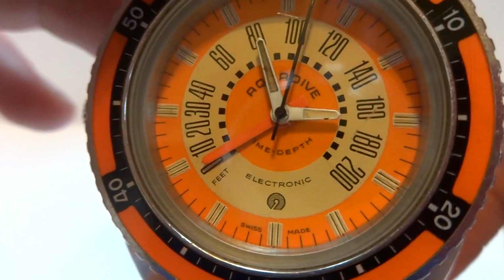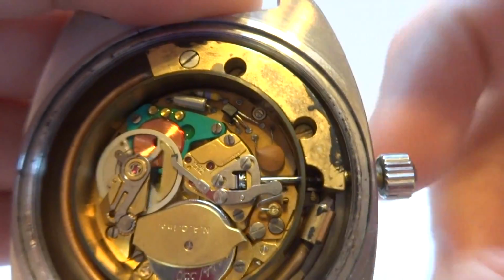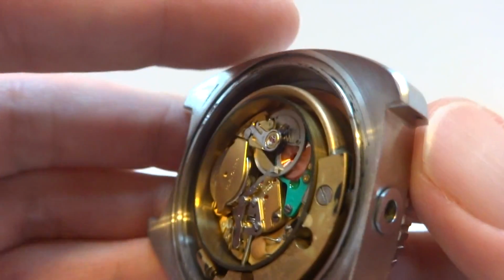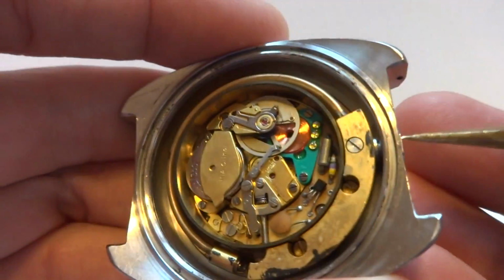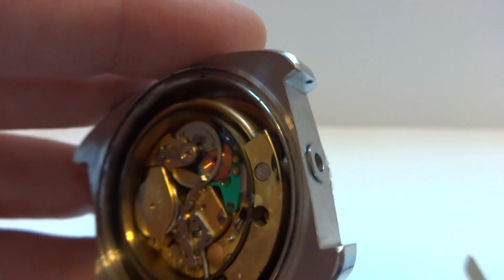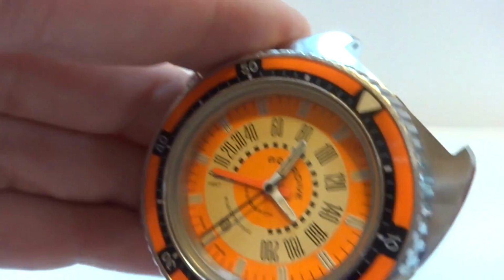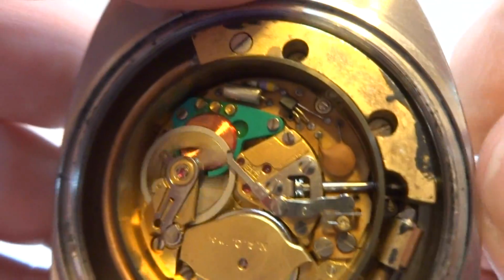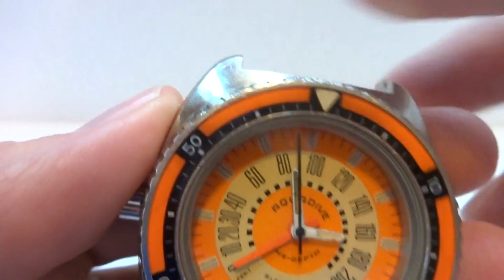Vintage Aquadive time depth diver watch